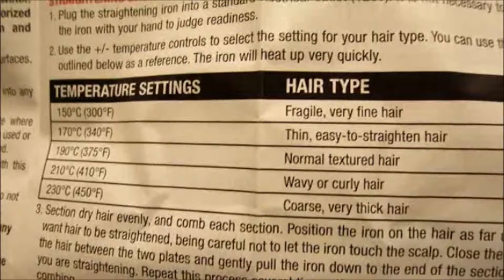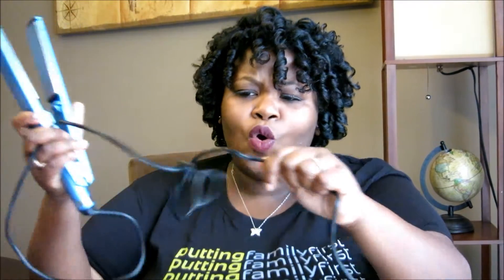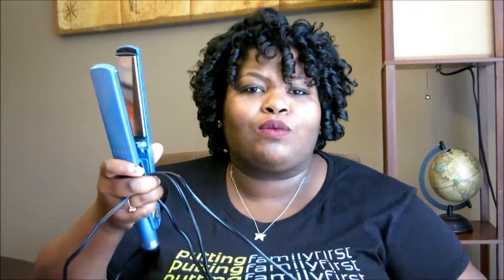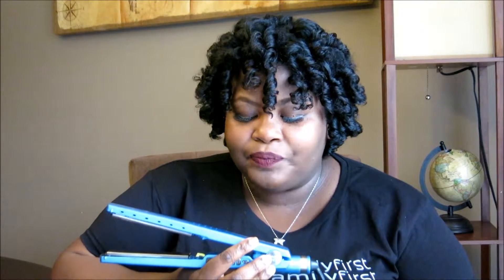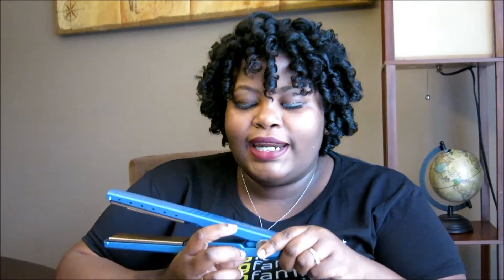Babyliss Pro Nano Titanium